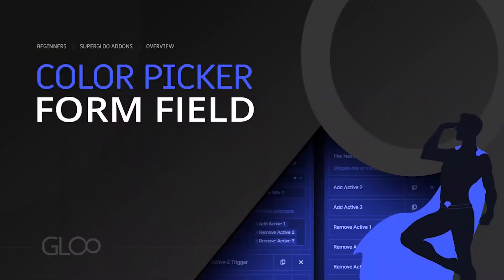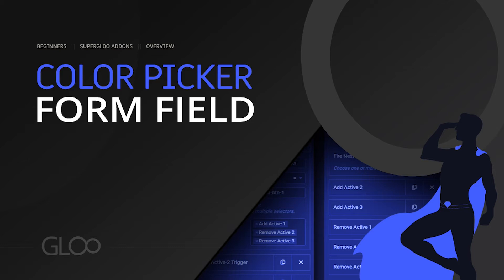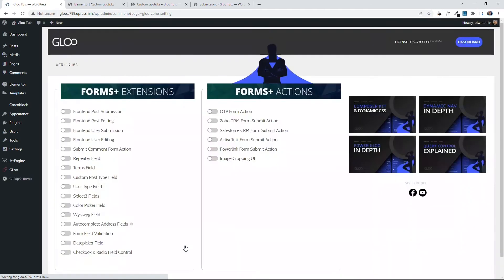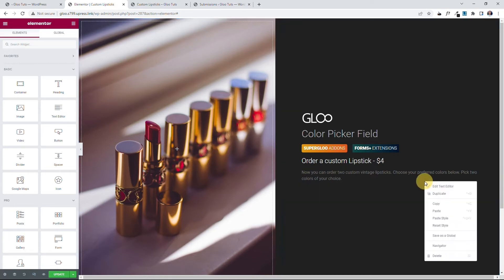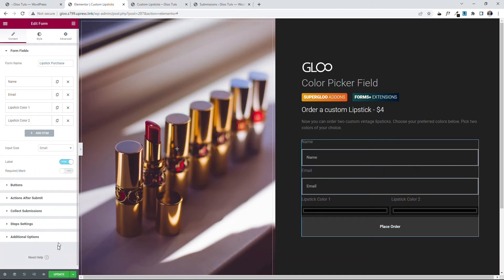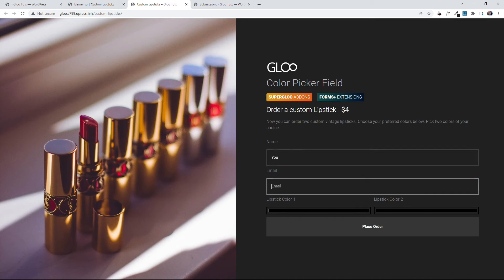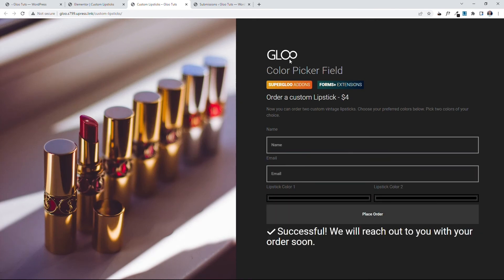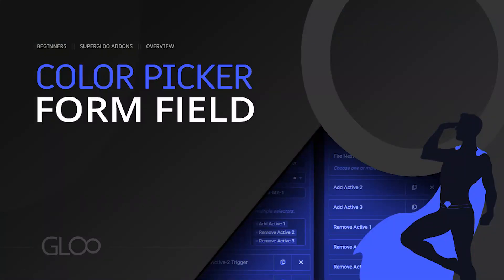Color Picker Field - SuperGloo Forms Extensions+ - Tutorial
Gloo for Elementor - Forms Extensions+ - Color Picker Field is an Add-on for Elementor Forms that will allow your users to select and submit as many colors as needed. In this video tutorial, you will learn how to use this powerful tool to reach the maximum potential for your website forms.

Color Picker Field adds a much-needed way for your users to submit colors through forms. This is extremely handy when, for example, choosing a custom color for a product they may be buying, or even customize sections of a post they're submitting thanks to the aforementioned Frontend Post Submission and Editing.

Form Extensions+ Color Picker Field is only one of the exciting new Gloo addons to take your website to the next level.